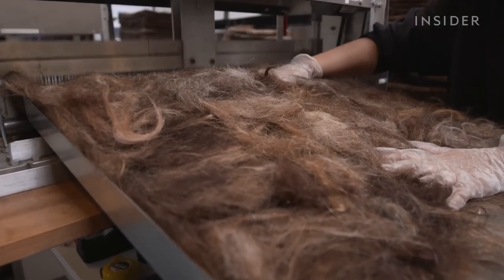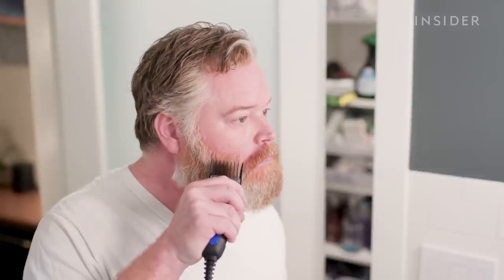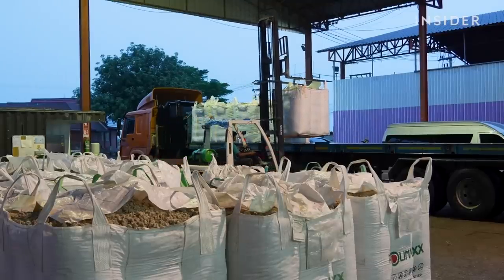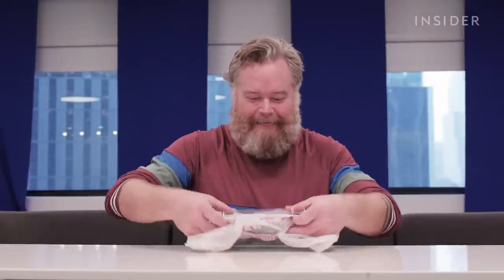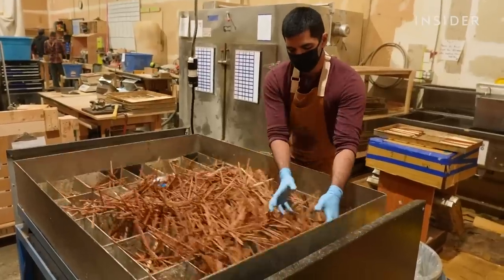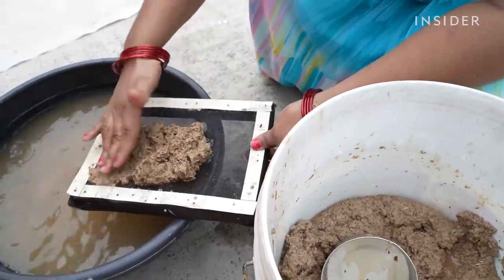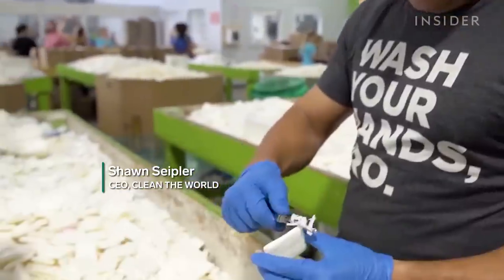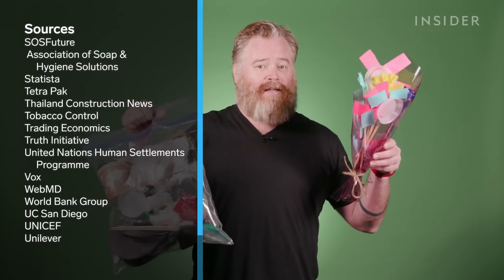10 Surprising Things You Can Recycle | World Wide Waste | Insider Business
The average American makes about 4.5 pounds of trash every day, and less than a third of that gets recycled. But brilliant minds around the world are finding new ways to reuse and repurpose your chopsticks, your flip-flops, your hair, and even your body.

00:00 Intro
00:43 Coffee Glasses
04:08 Hair Mats
06:14 Milk Carton Bricks
09:39 Asphalt
12:41 Fish Leather
15:52 Chopstick Furniture
18:20 Cigarette Teddy Bears
20:28 Flip-Flop Art
24:19 Hotel Soap Bars
25:23 Mushroom Coffins
28:37 Conclusion

10 Surprising Things You Can Recycle | World Wide Waste | Insider Business